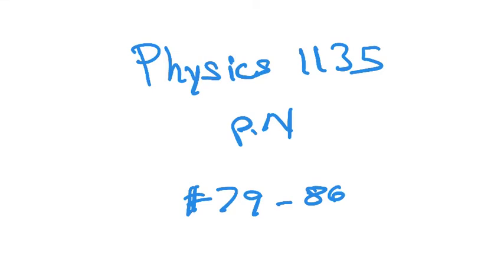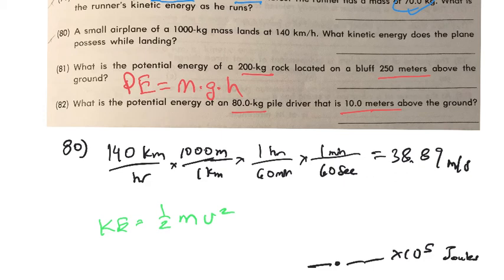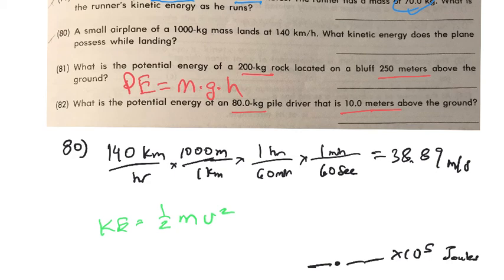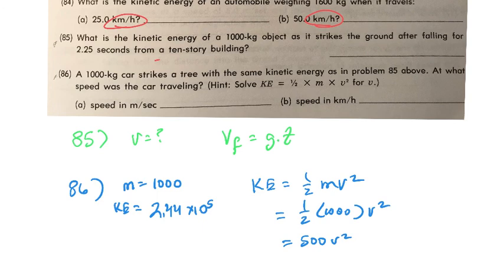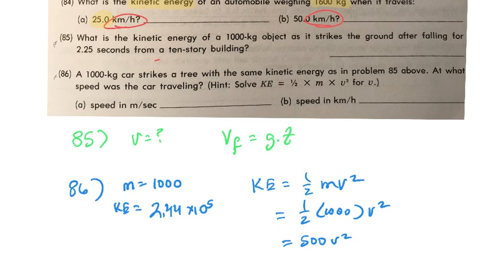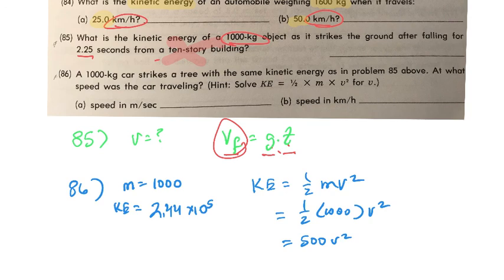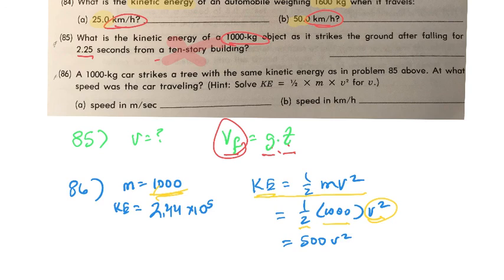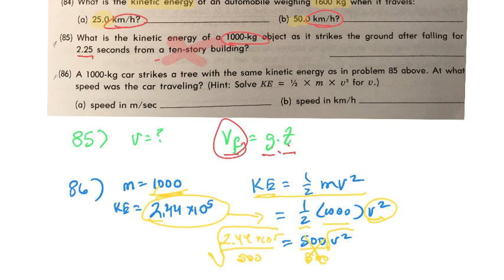Physics 1135 p. N 79-86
Video lesson to help students doing problems 79-86 on page N of Physics 1135